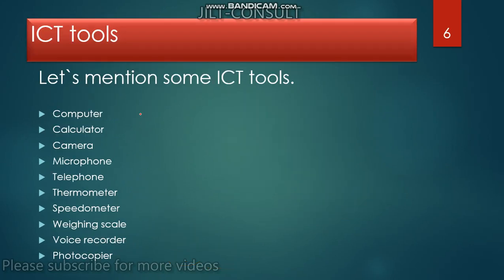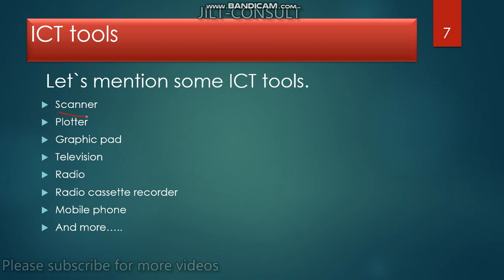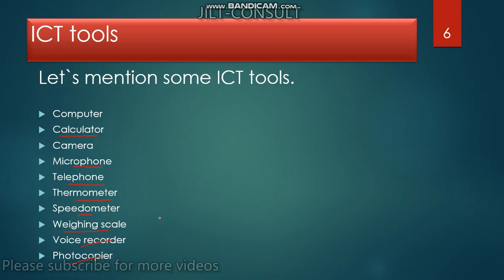Introduction to ICT tools.mp4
COMPUTING TUTORIALS FOR BASIC SCHOOLS - SIR COURAGE